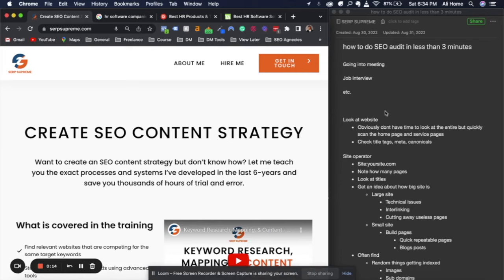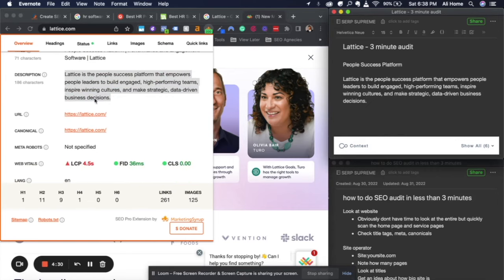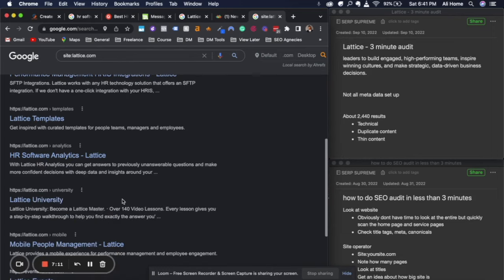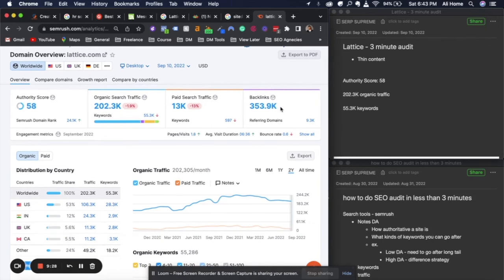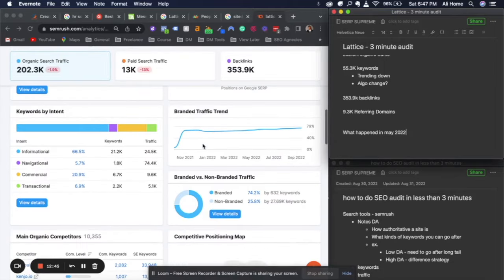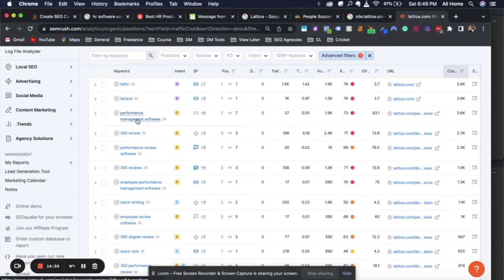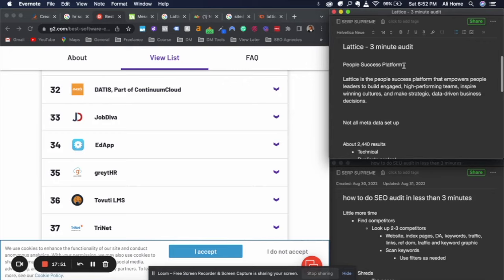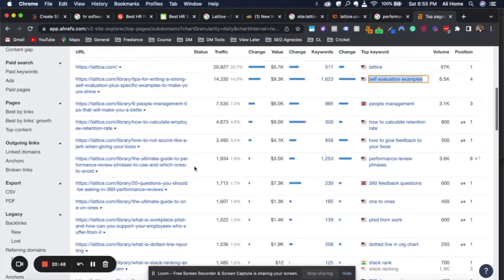How To Do SEO Audit In Less Than 3-Minutes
Want my team and me to review your website and provide some quick feedback? Fill out this form for a FREE audit.

After 7-years in SEO, I have done hundreds of SEO audits.

For situations where you don't have a lot of time, follow my exact process for doing an SEO audit in less than 3-minutes.

Situation:
- Going into a meeting or sales call
- Job interviews for marketing positions

Step one: Scan the website
* Obviously don't have time to look at the entire but quickly scan the home page and service pages
* Check title tags, meta, canonicals

* Note how many pages
* Look at titles
* Get an idea about how big the site is
    * Large site
        * Technical issues
        * Interlinking
        * Cutting away useless pages
    * Small site
        * Build pages
            * Quick repeatable pages
            * Blogs posts
* Often find
    * Random things getting indexed
        * Images
        * Subdomains
    * Malware, etc

Step three: Use search tools like SEMRush
* Notes Domain Authority
    * How authoritative a site is
    * What kinds of keywords you can go after
    * example:
        * Low DA - need to go after long tail
        * High DA - difference strategy

Step four: Look at keywords
    * Quick scan
    * Look at
        * pages
        * Traffic
        * Difficulty
        * Volume
        * Position
    * Filter
        * Brand name
    * Trying to find patterns
        * What kinds of pages are working
        * Partners in page type or keywords

Little more time:
* Find competitors
    * Look up 2-3 competitors
        * Website, index pages, DA, keywords, traffic, links, traffic, etc.
        * Scan keywords
            * Use filters as needed

* Ahrefs
    * Top pages